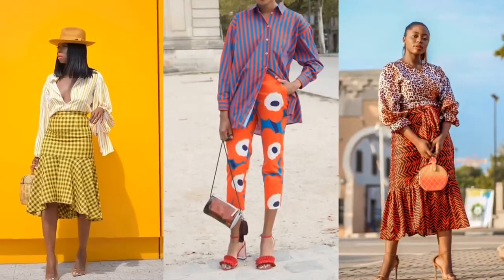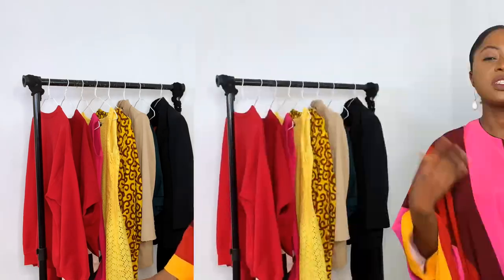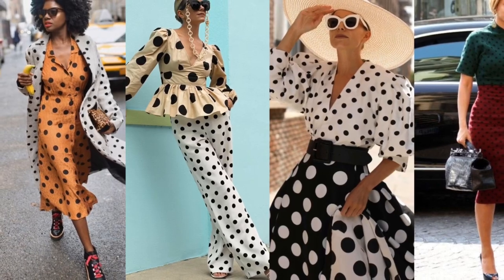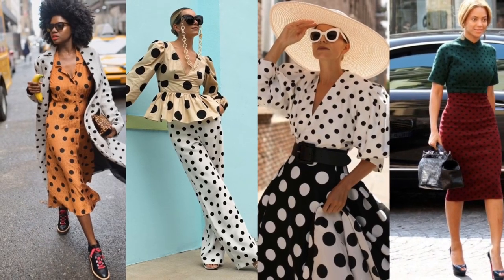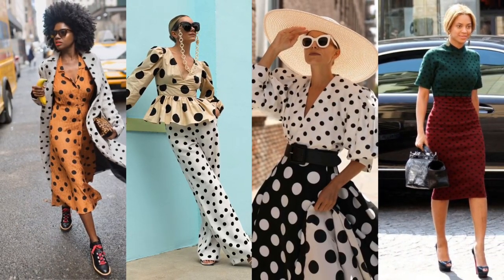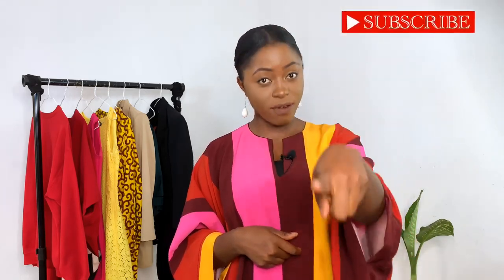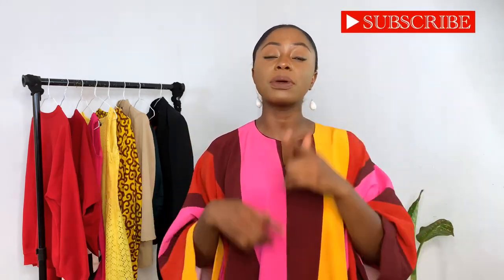How to MIX PRINTS & PATTERNS | Style TIP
Learn how to mix prints and patterns such as ankara, stripes, polka dots, plaid, and more in this video with 4 simple tips. I hope you find this helpful.

About Me

My name is Sarah Audu also known as Princess Audu (my blog name). I am a Nigerian Content Creator based in Abuja Nigeria. I make videos on fashion, inspiring women to look stylish while fully covered and on a budget. I also delve into faith as a Christian and share lifestyle videos on my experience as a young woman living in Nigeria.

Welcome to my little space on YouTube, I hope you stick around!